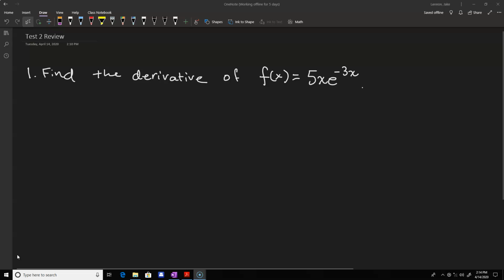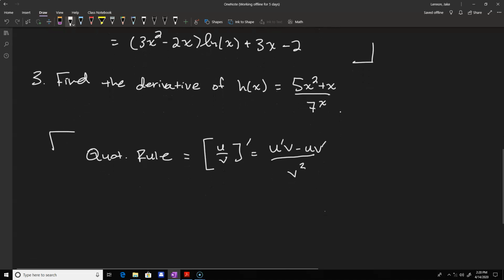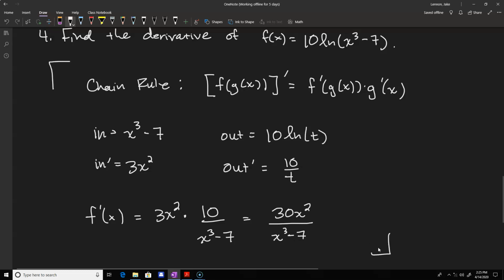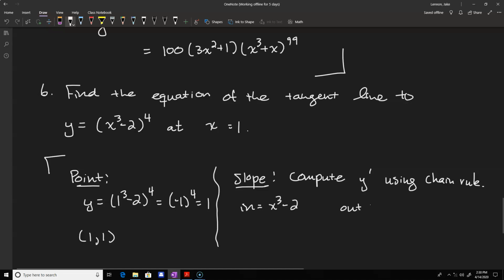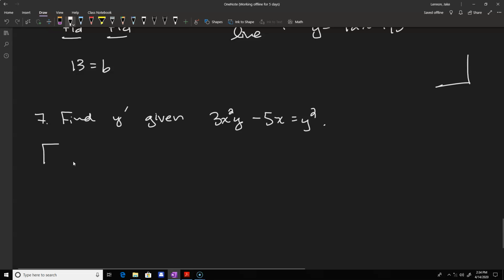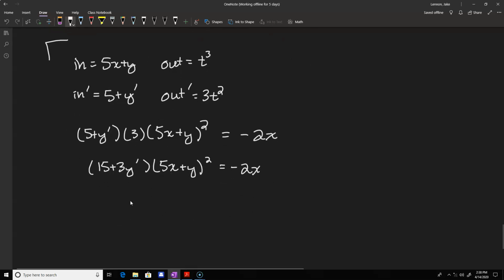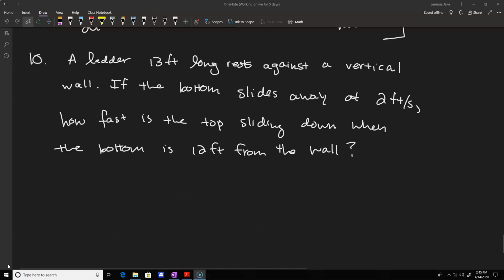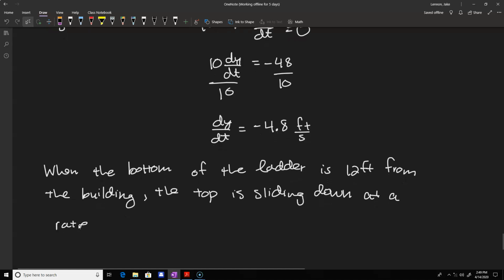Math 1044 Test 2 Review